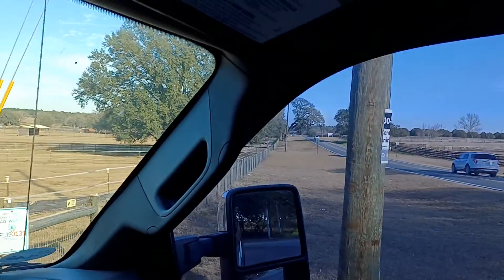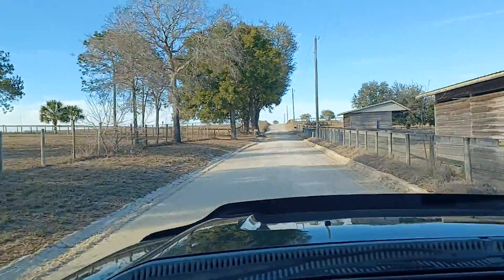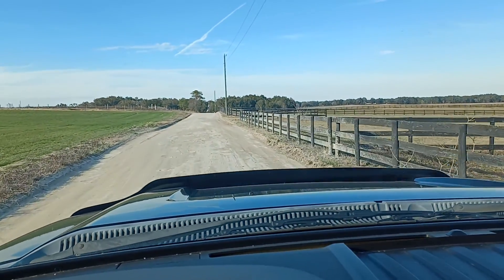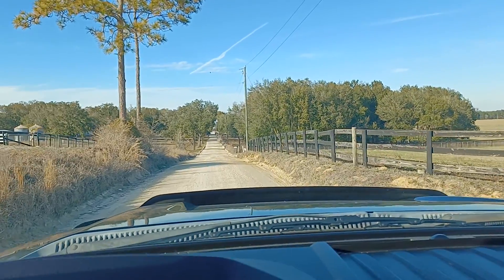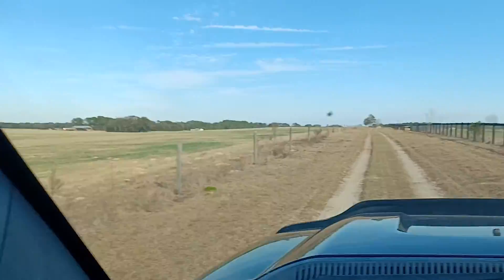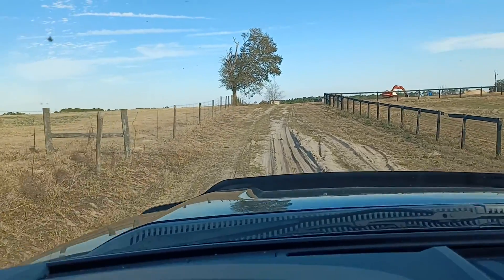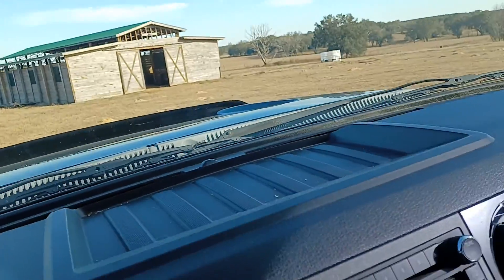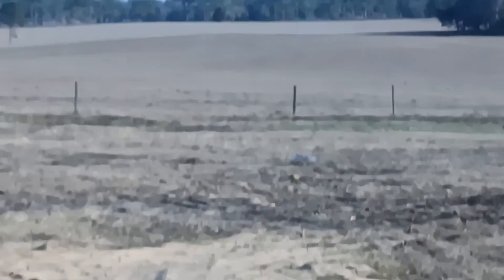2551 Property Tour #1